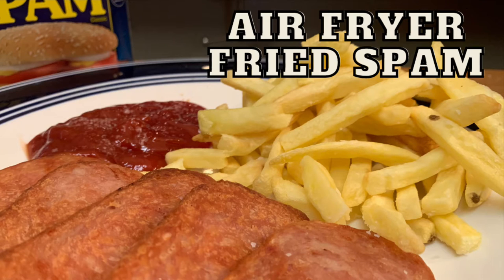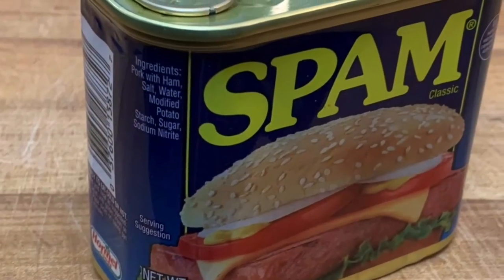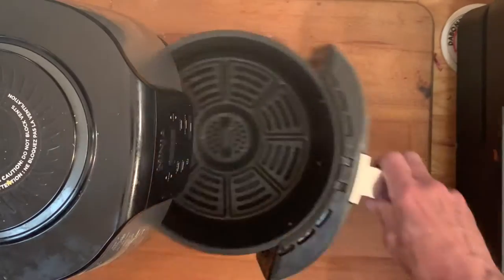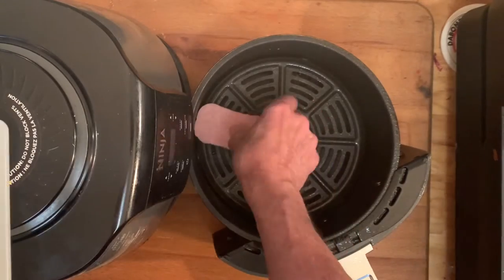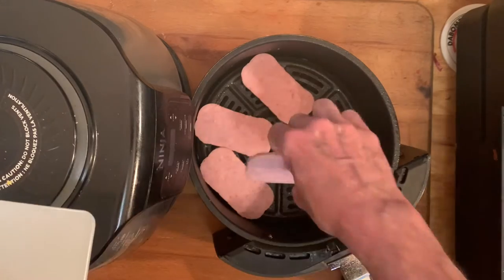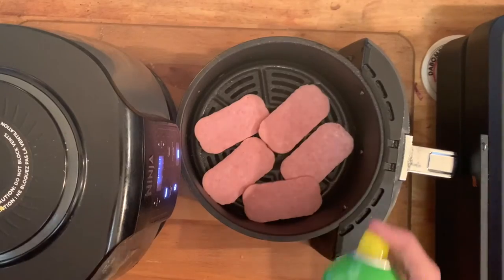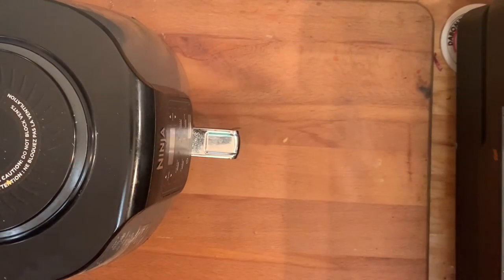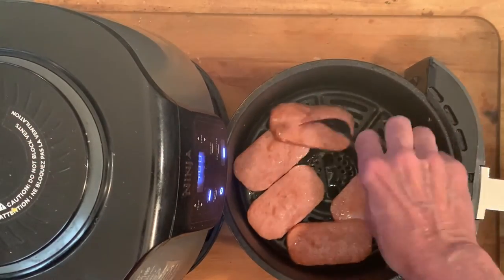AIR FREYER FRIED SPAM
Learn how to fry Spam in your air fryer for a more healthier option. Sliced Spam air fried until golden and crispy and served either alone with your favorite side or in a sandwich. Easy 10 minutes meal.

Shopping List:
(1) 12 ounce can of Spam (your favorite flavor) Yields about 10-12 slices per can.
Non-stick spray

Directions:
Pre-heat air fryer on 400F for 3-4 minutes.
Slice the Spam into about 1/4 inch slices.
Spray the pre-heated air fryer basket with safe non-stick spray or canola oil and place the Spam slices in the basket on a single layer. Spray the top of the Spam with a light mist of oil spray for extra crispy Spam.
Cook 5 minutes, flip, cook another 5 minutes.

Background Eraser software: available through Apple App, Seller:
Thumbnail Image: Phonto, available from Apple Store
Thumbnail Image: Canva.com
Thumbnail Image: Remove.bg
Thumbnail Image: designify